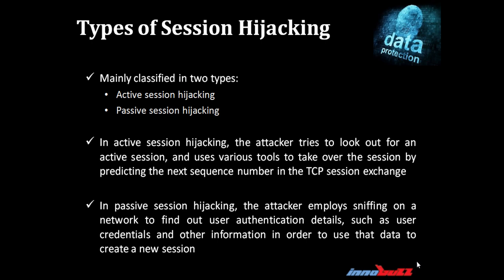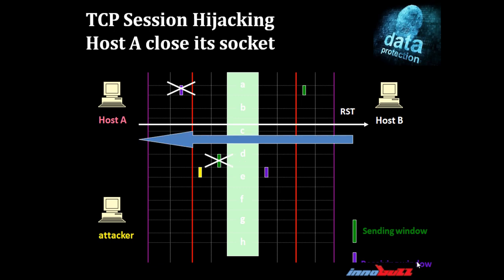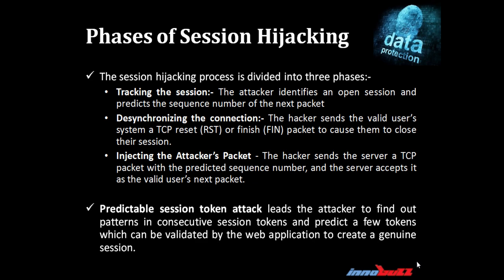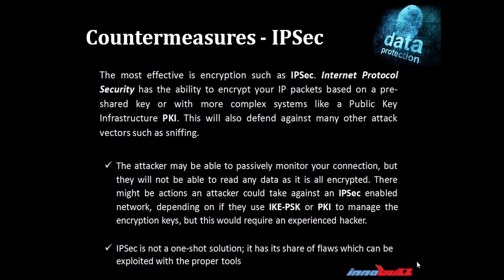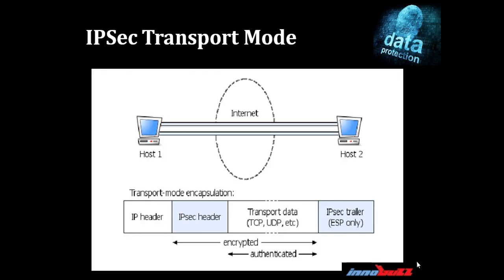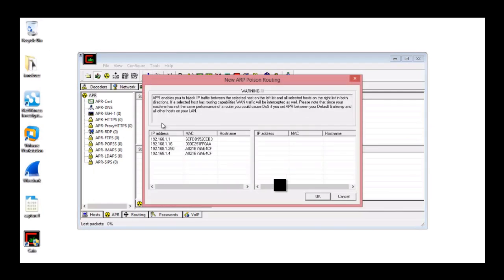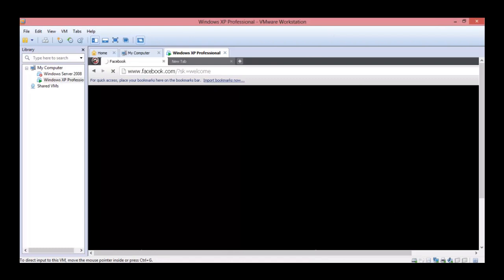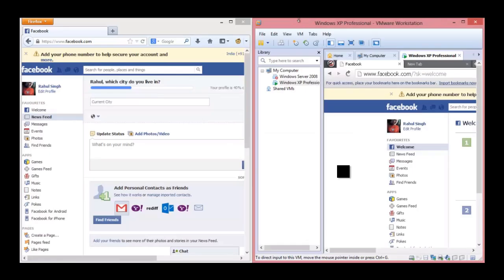ethical hacking chapter 15 Session Hijacking